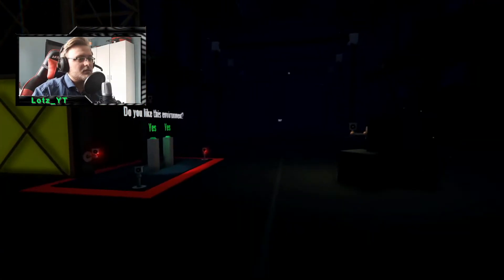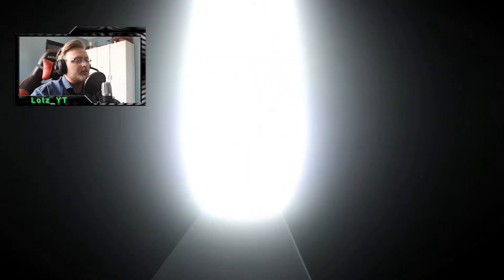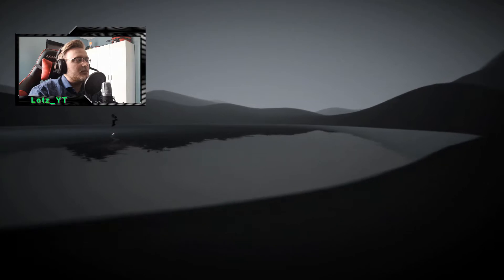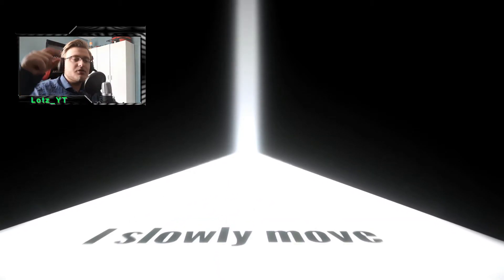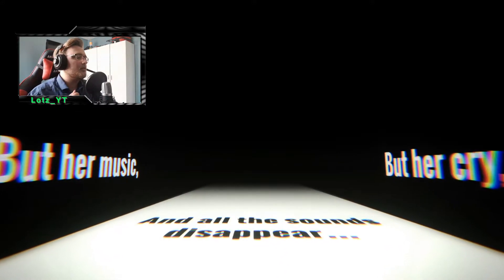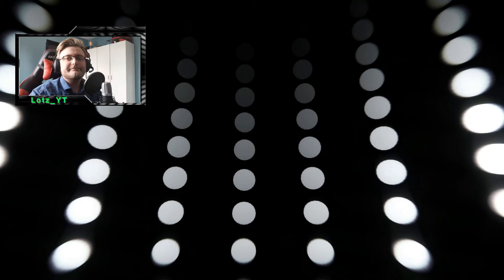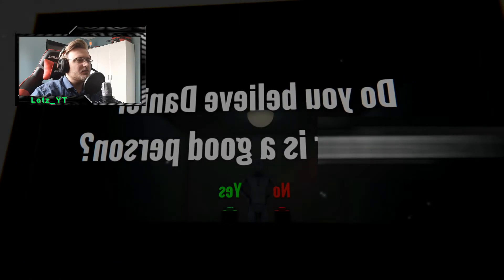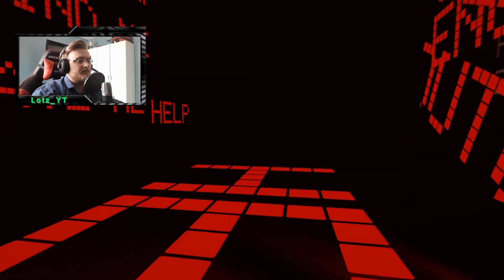SATANIC MONSTERS?! | When the Darkness Comes | Ep. 2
Lmao, hilarious game xD

Leave a like on the video if you have enjoyed!

What I Use For Gaming:

Chair: AKRACING Nitro Gaming Chair - Red

Headset: Razer Kraken Pro v2 - Green

Computer: Predator Orion 3000

Recording Software: StreamLabs OBS

Editing Softwares: Pinnacle Studios 23 & Wondershare Filmora9